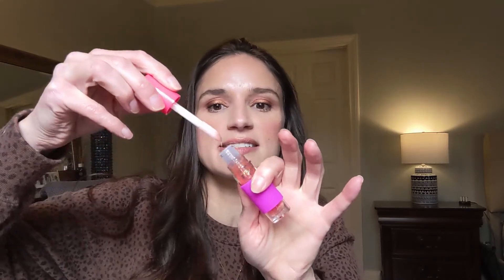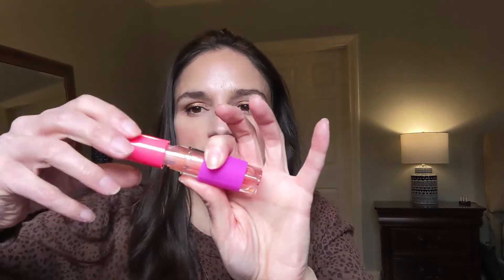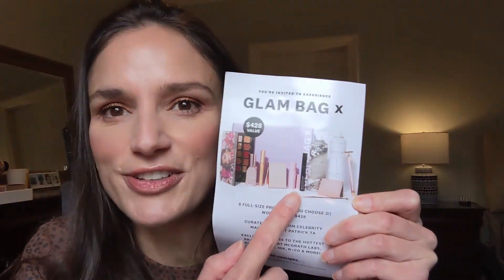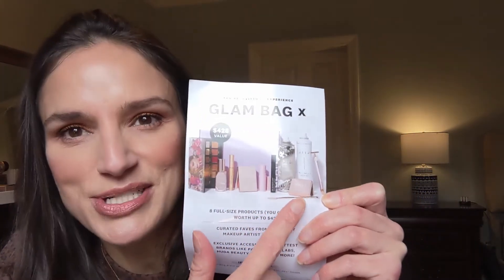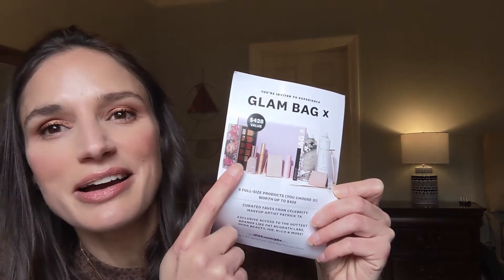Ipsy Glam Bag Plus January 2021 Unboxing/Unbagging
Hi Everyone,

Thanks,
Jamie